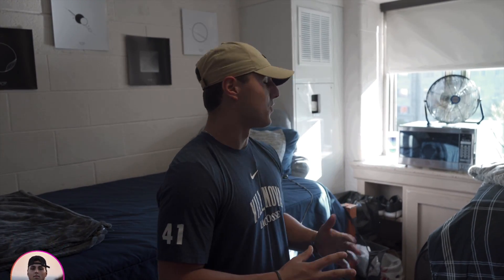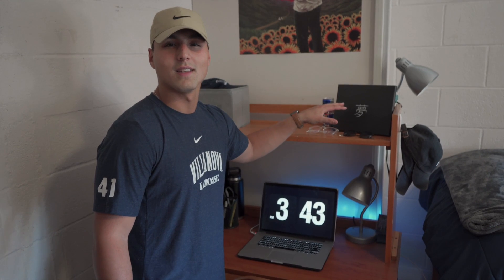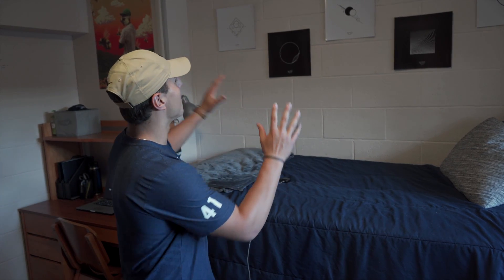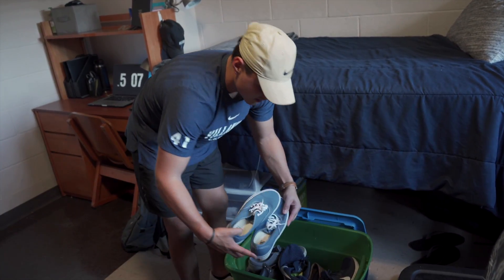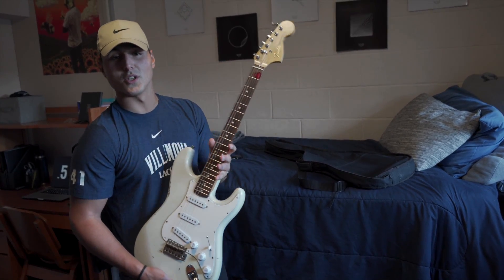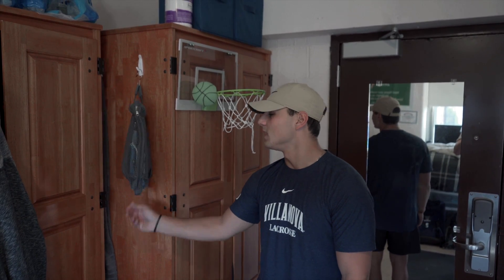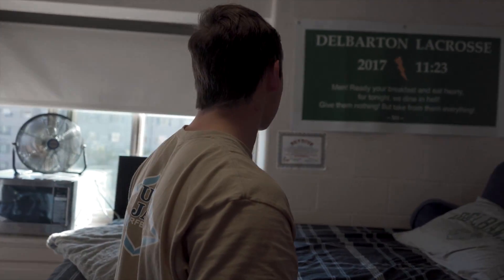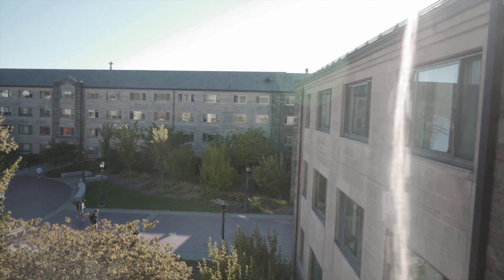VILLANOVA UNIVERSITY DORM TOUR 2019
I hope you guys enjoyed this tour of my luxurious estate here at Villanova! More content coming soon so keep an eye out! Also, follow my roommate Matt Campbell on Instagram @mattgcampbell